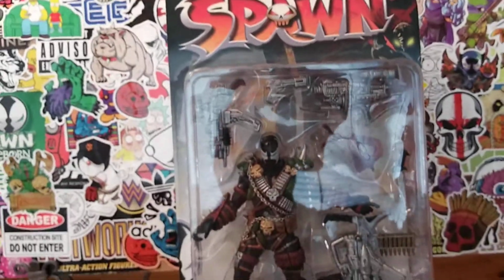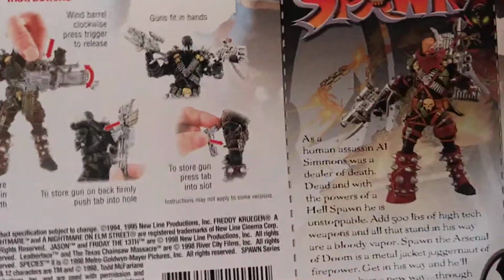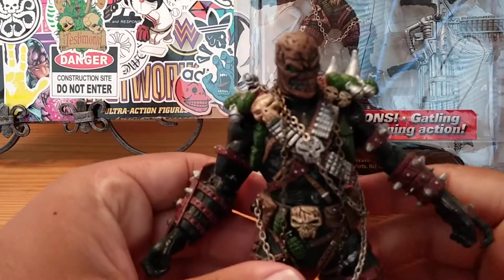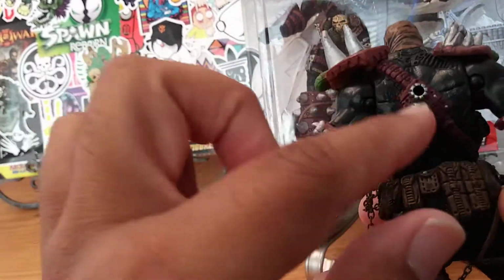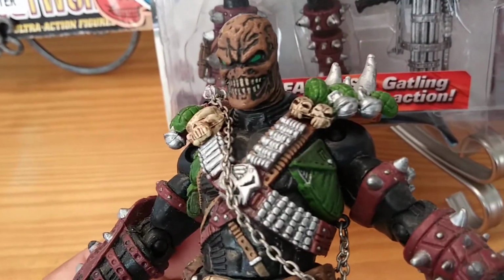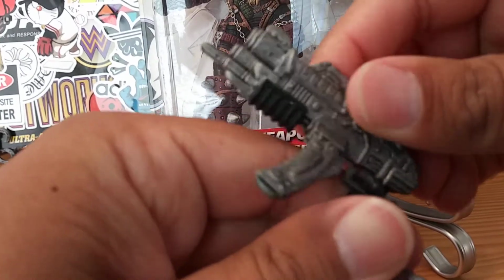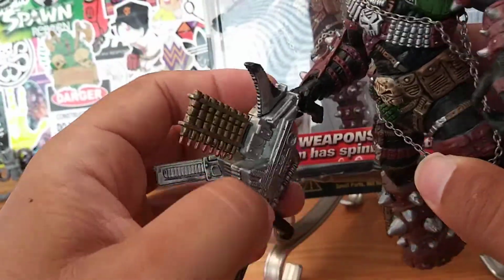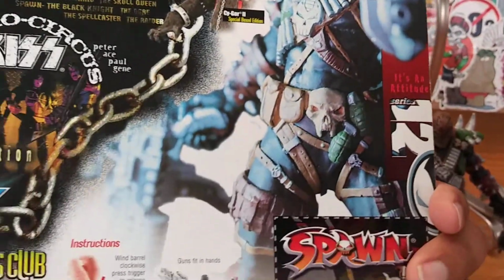SPAWN 4 💀 SERIES 12 ▪ ACTION FIGURE REVIEW!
A review of 2001 Todd McFarlane's masterpiece spawn 4 from series 12.